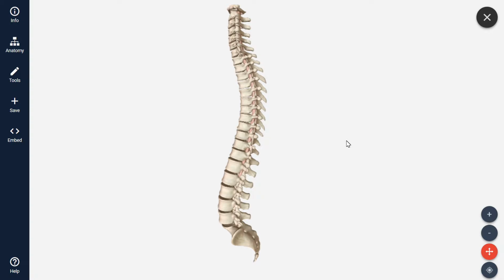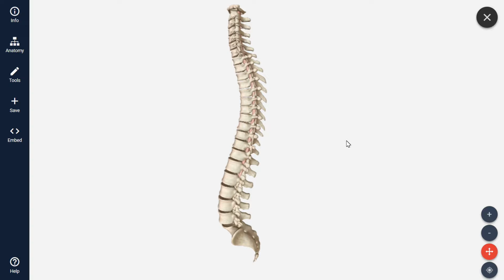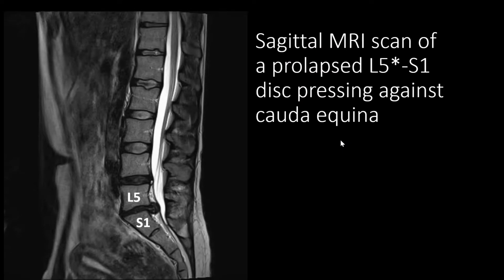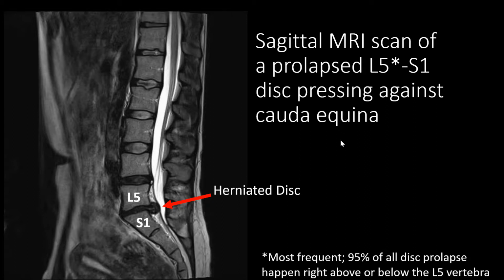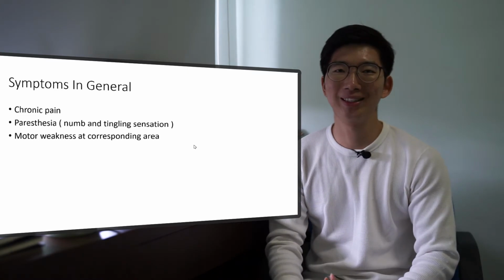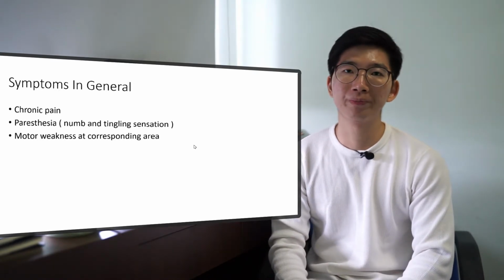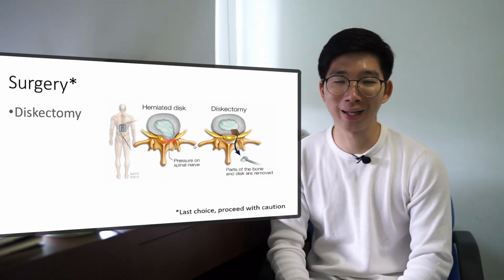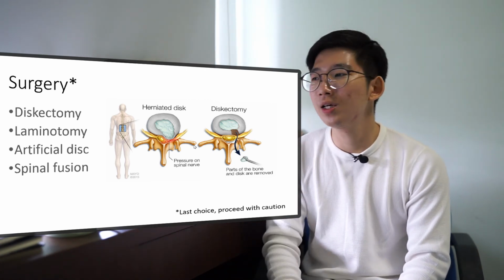slip disc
This video is an explanation to what exactly slip disc is. Hope you found it useful.

If you are currently experiencing chronic back pain or numbness in your lower limbs, do seek medical help as soon as possible.